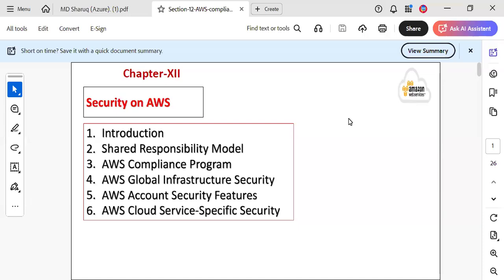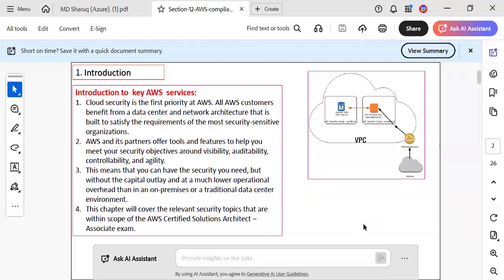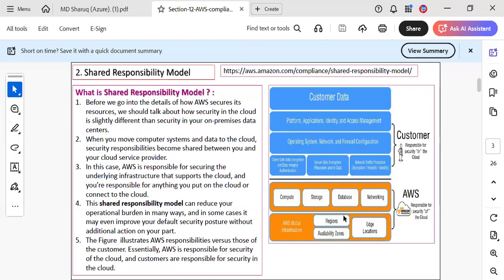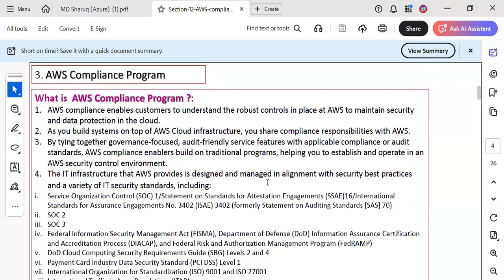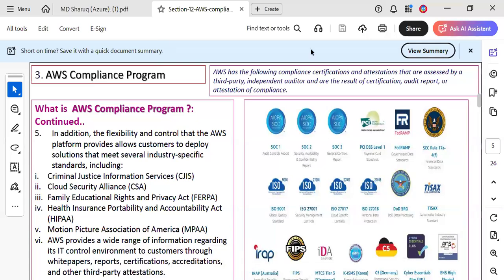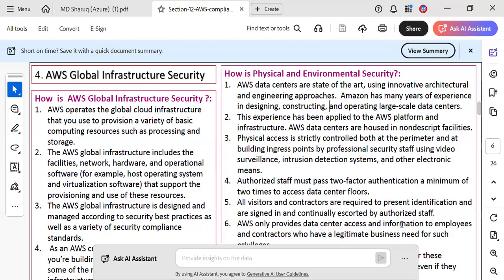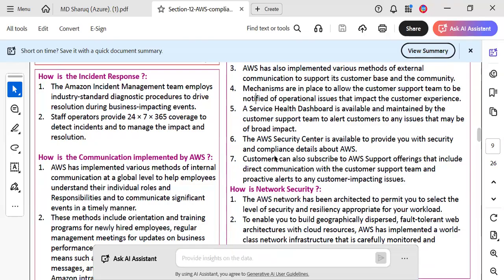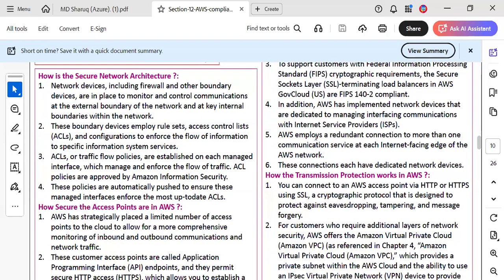AWS Security process-part1-18-08-2025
4 to 6 months you will coached for AWS/AZURE Cloud and DevOps infrastructure tasks.